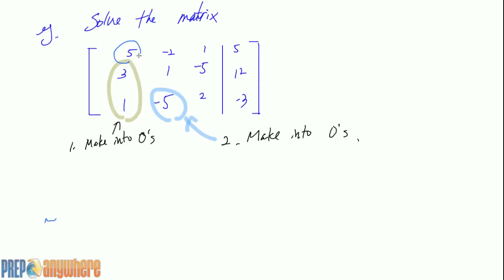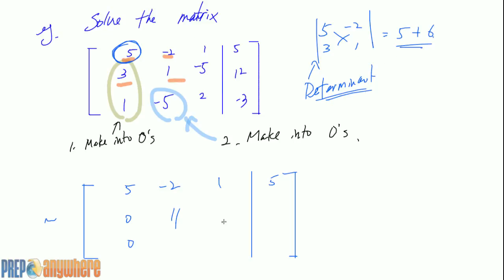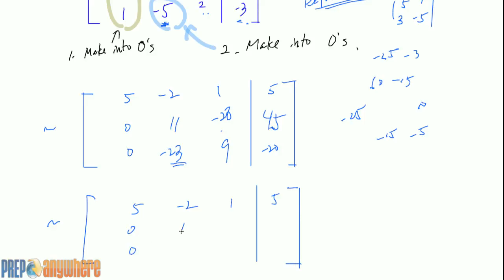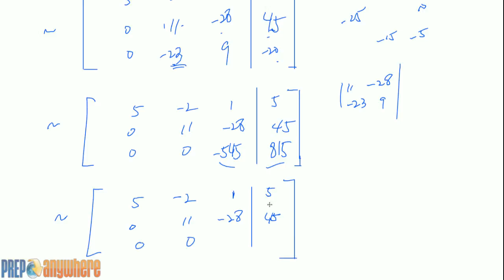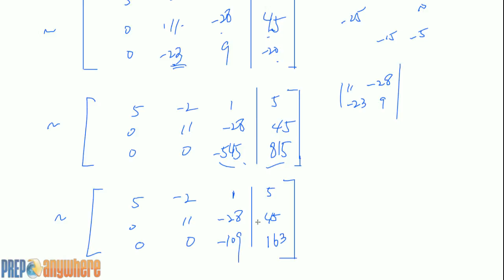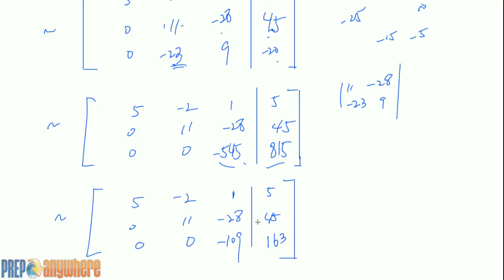6 The Pivot Method and 3